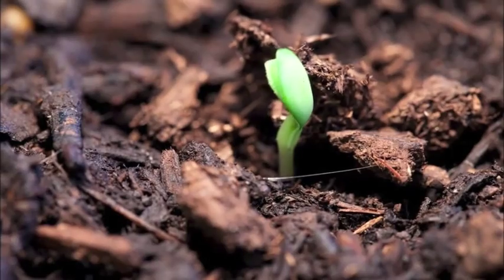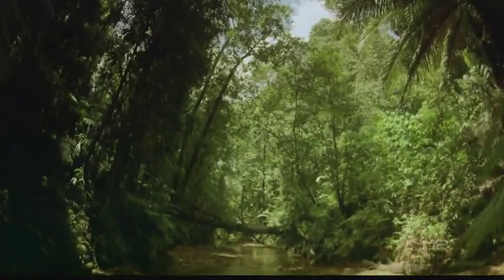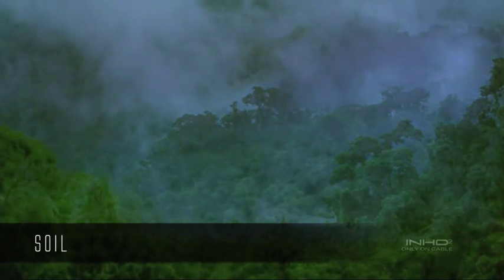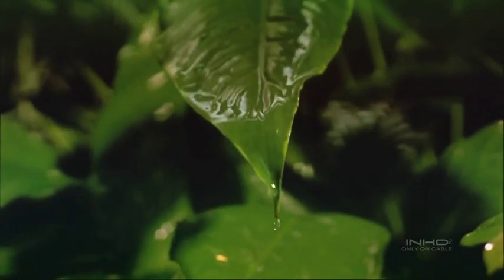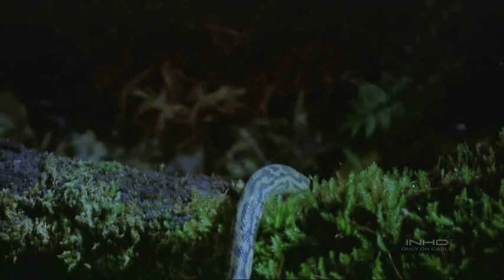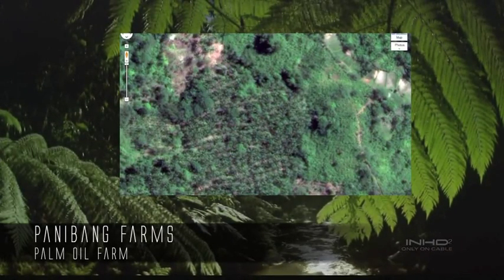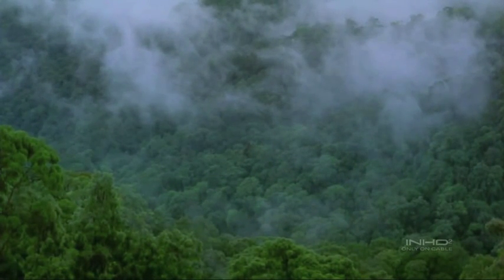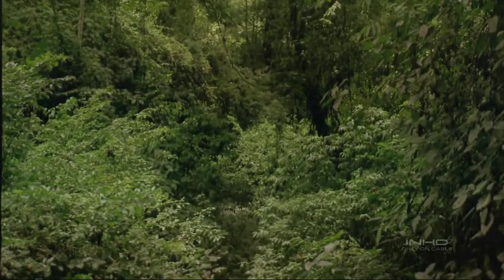Indonesia: The Citarum River